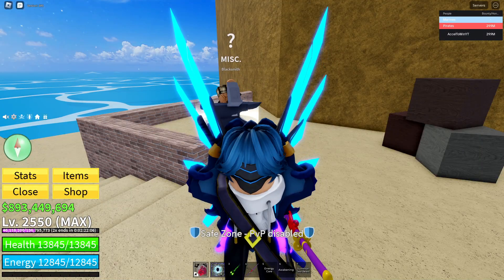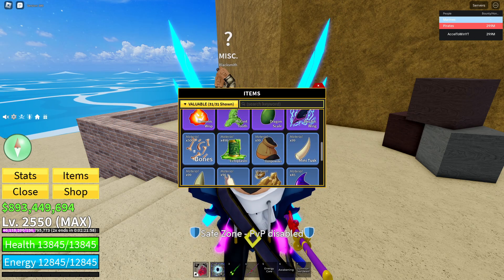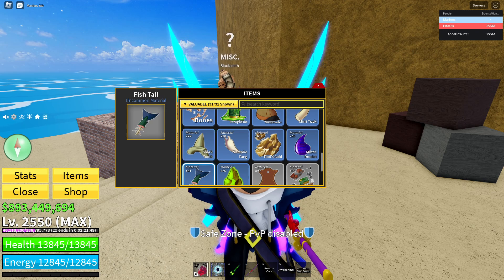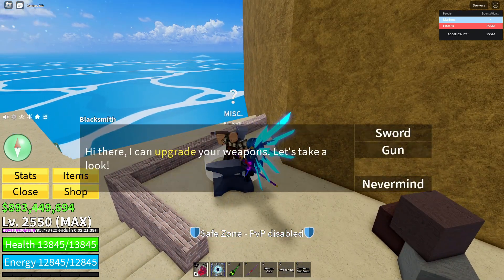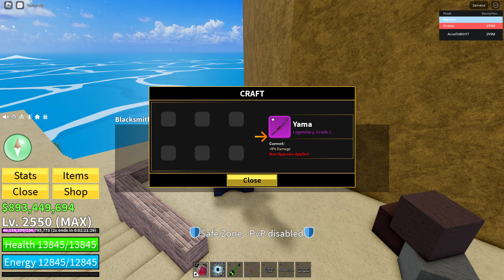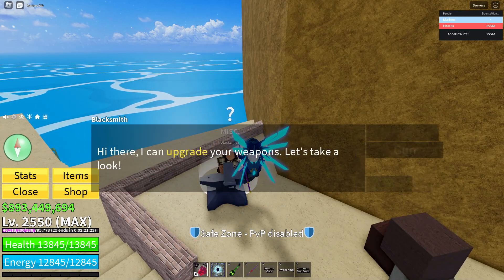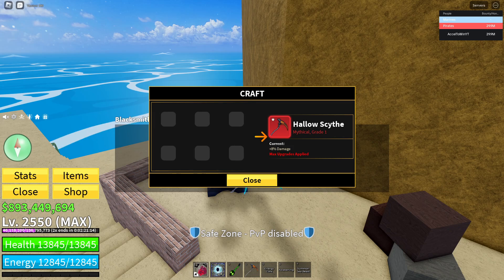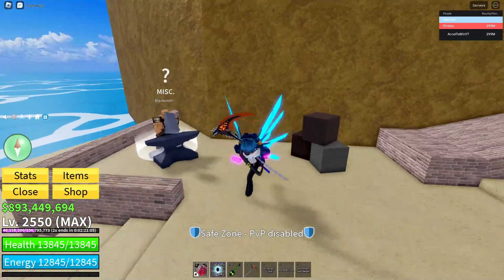Crafting Upgrading Your Gun Or Sword Tutorial (Blox Fruits Tutorials)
This tutorial teaches you how to craft or upgrade your weapons (Gun and Sword Only!) Available in every sea!